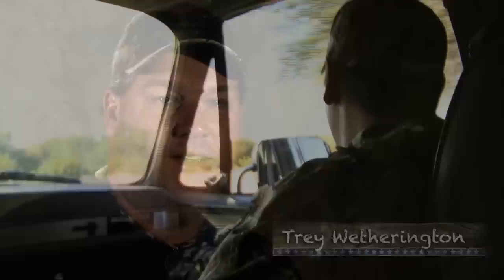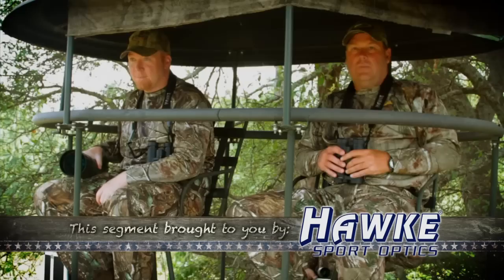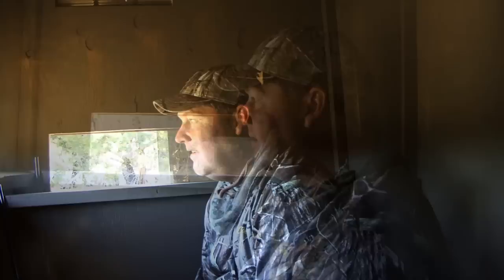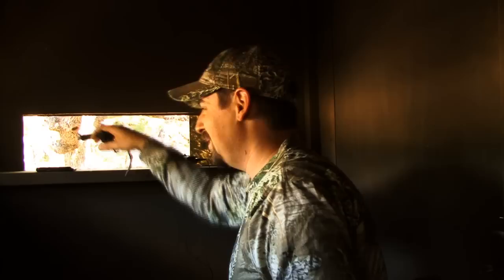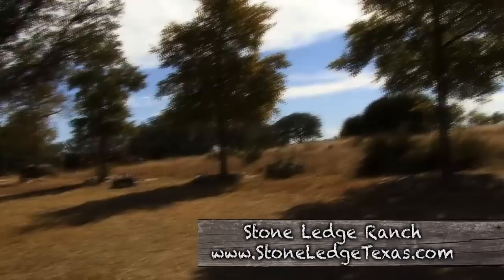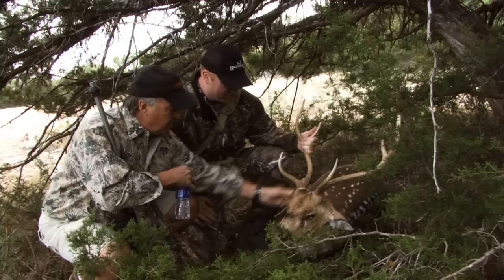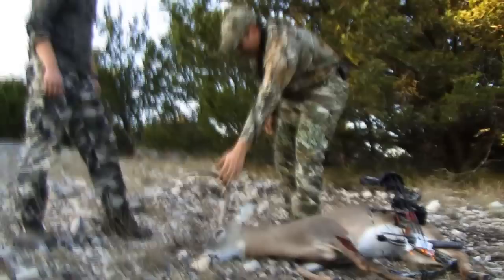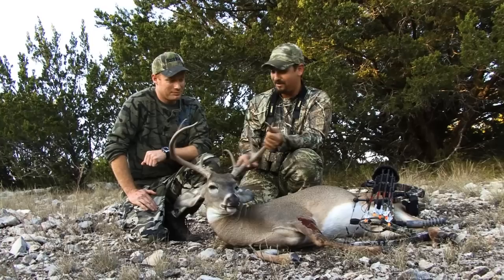WIDE Texas Bow Buck! 7.4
The Backwoods Life crew is headed to Texas to hunt with Alan Warren at Stone Ledge Ranch! All kinds of critters are in trouble in the Lone Star state!

MAILING ADDRESS
Backwoods Life
Hahira, GA 31632
*All videos include our true thoughts and opinions of products. We will let our viewers know when any video is sponsored. We are grateful for the support of our subscribers and the outdoors!

Backwoods Life is all about hunting and the outdoors, specializing in deer hunting both with bow and rifle as well as turkey hunting.  We travel all over the country looking for the next great hunt in the backwoods.